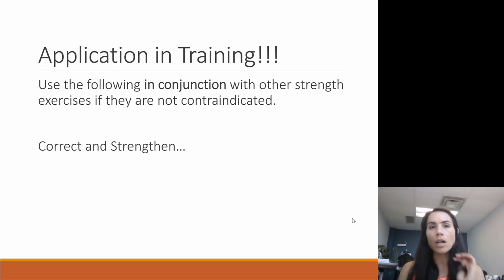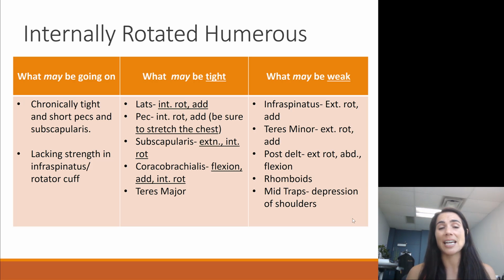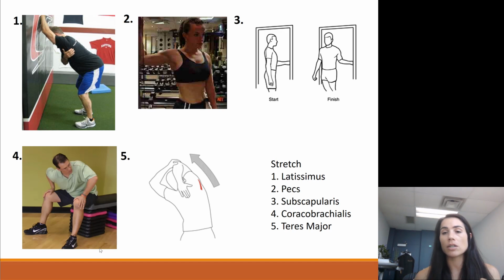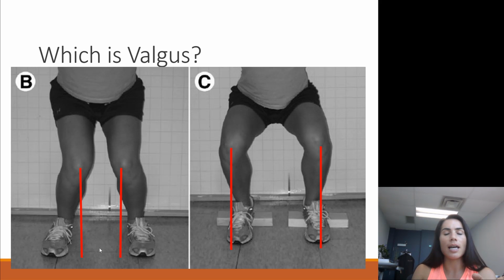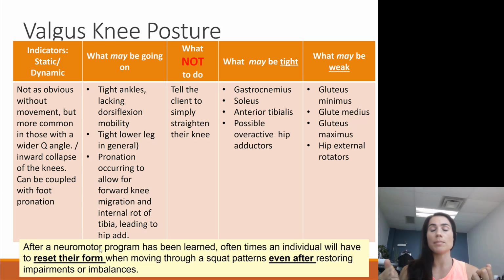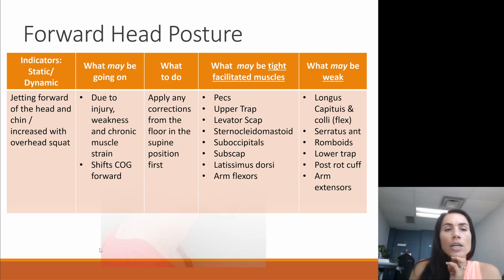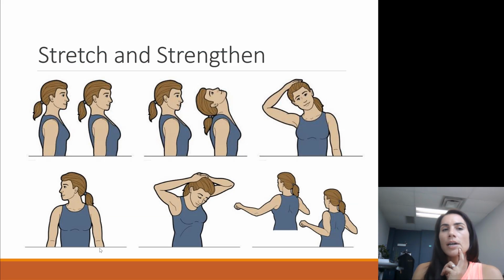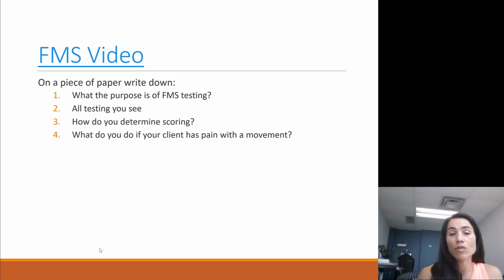FMS and Additional Assessments Part Three